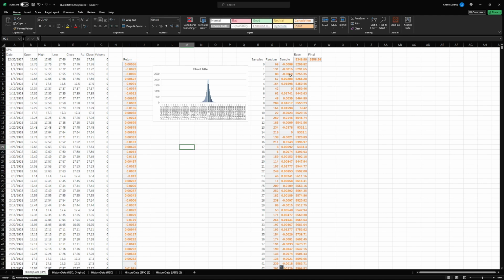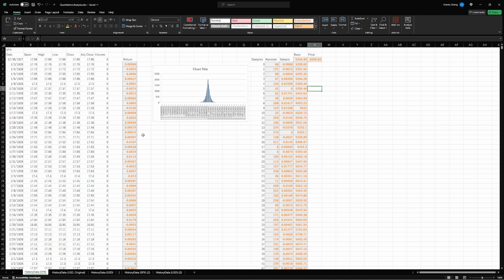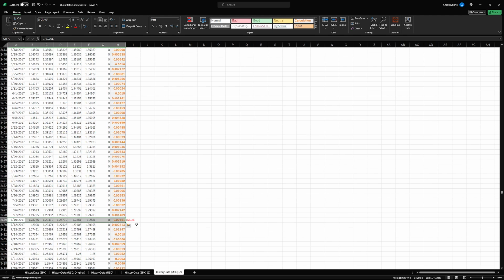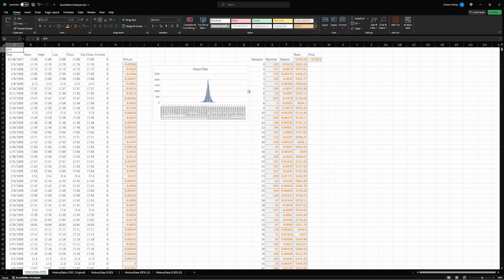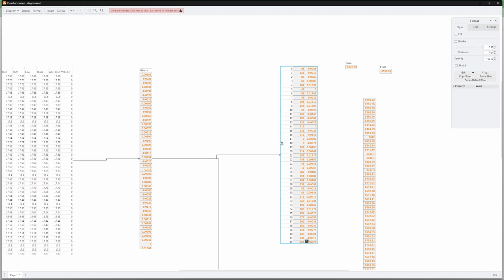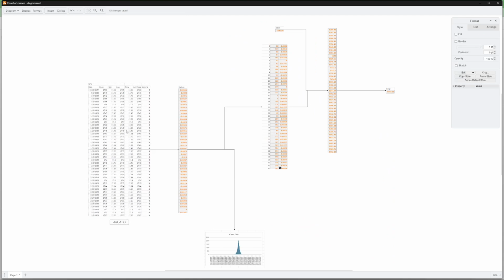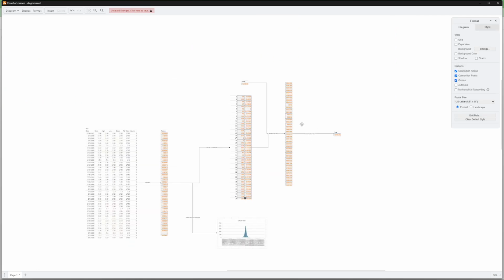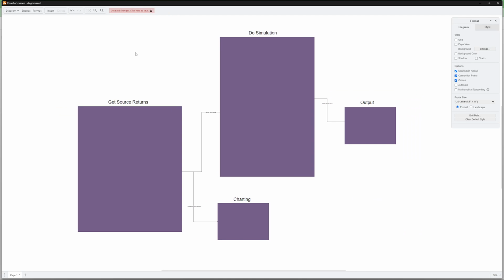Workflow-Driven Concept for Excel and Data Analytics (Preview)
Some concepts on how things could have been a bit more straightforward when doing quantitative data analysis.

Apologies for low-res😂